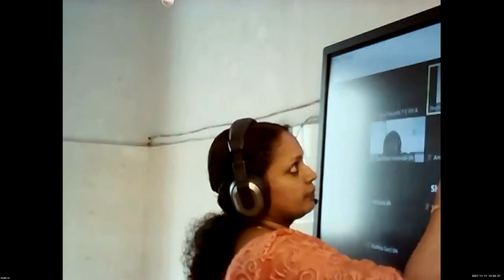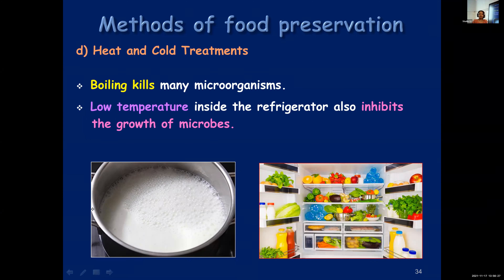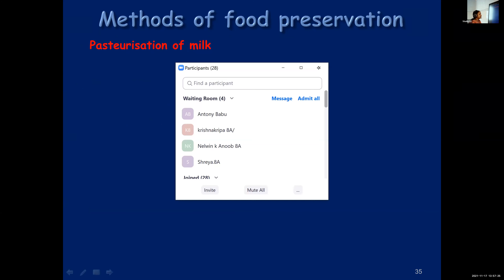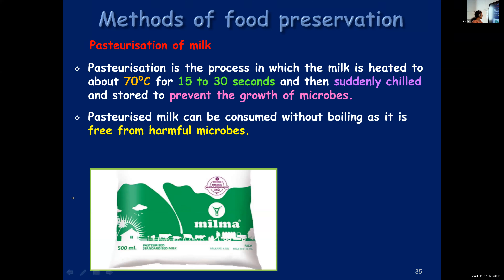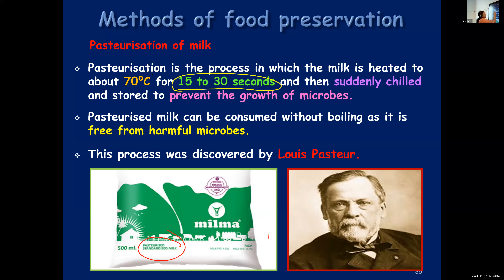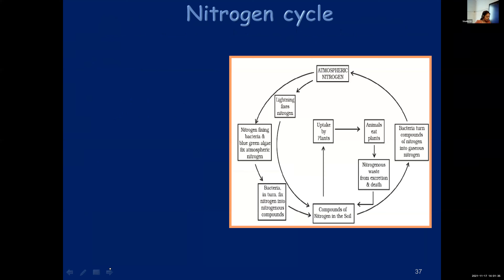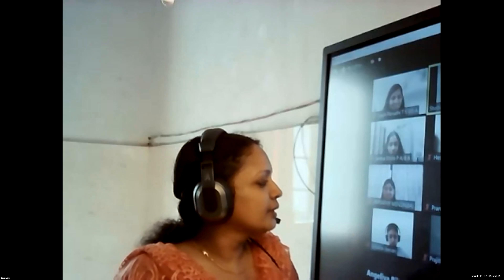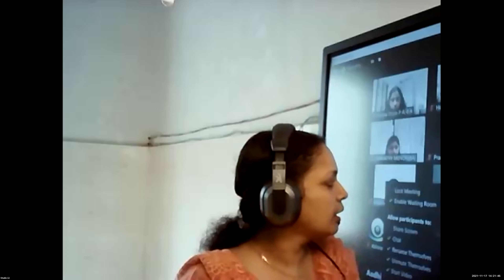Dr Raju Davis International School | CLASS 8 BIOLOGY | 17-11 -2021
CLASS  8   BIOLOGY   NITROGEN CYCLE